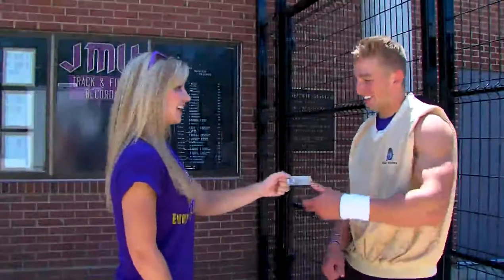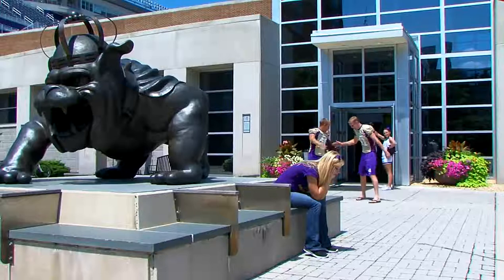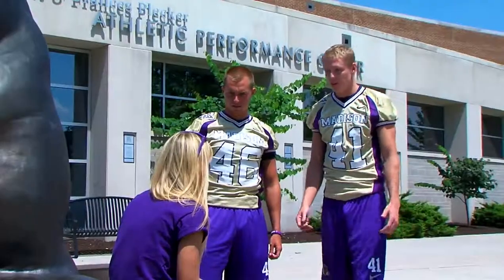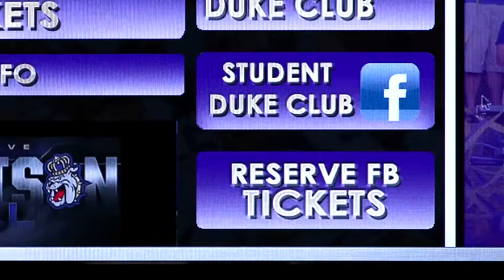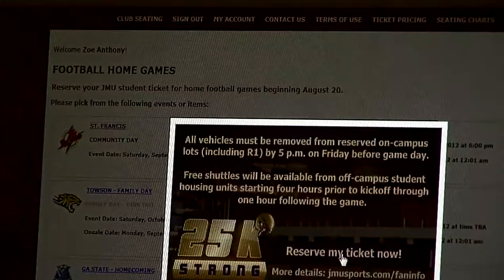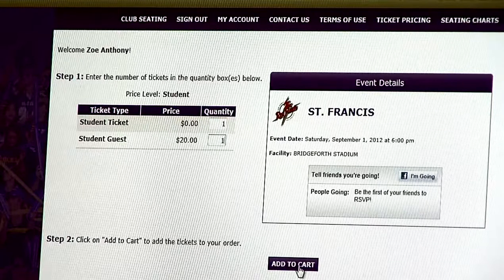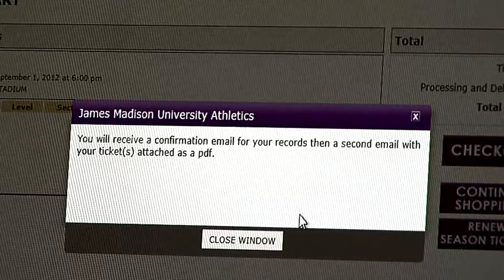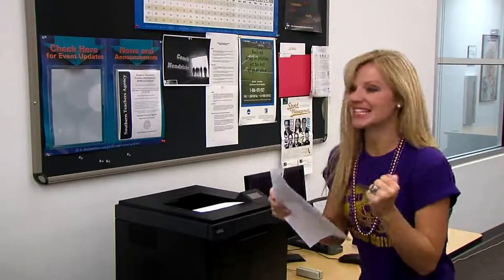2012 JMU Football Student Tickets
Learn how to reserve your 2012 JMU football student tickets available two Mondays before each home game.  Don't forget to print your ticket or you won't get in to the game!